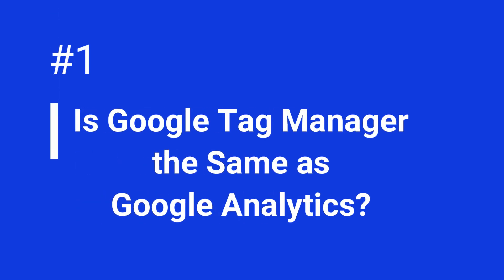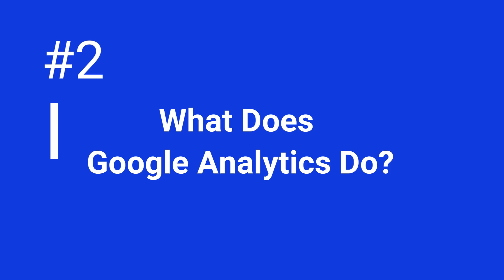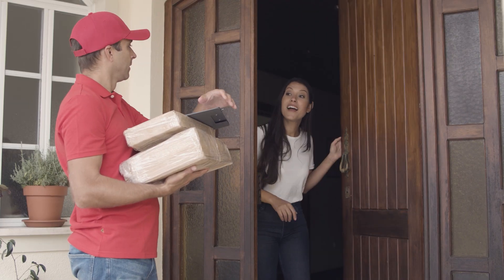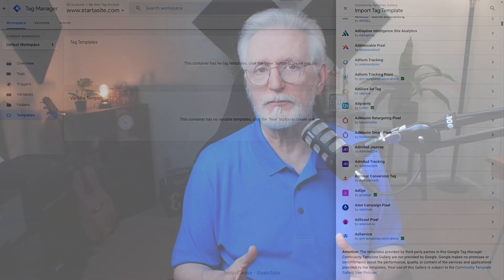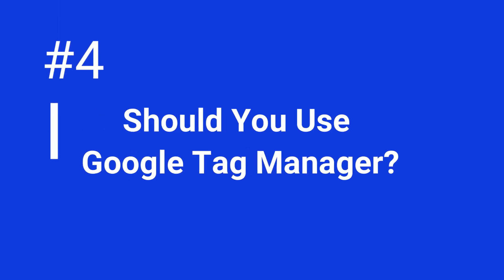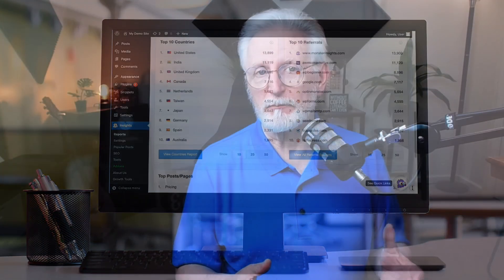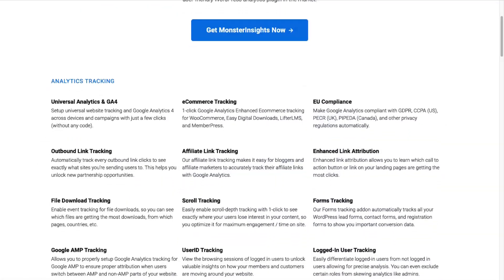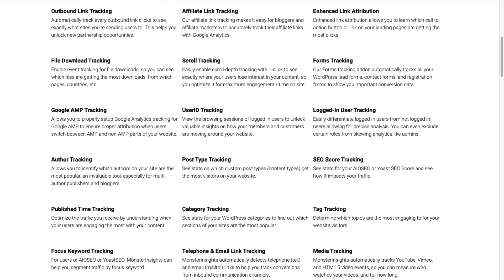Optimizing WordPress: Google Tag Manager VS Google Analytics (Time Saving Tips)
** Lost in analytics? ‍ Crack the code on GTM vs. GA and save time like a pro! **
In this video, you'll:
Uncover hidden website insights to boost performance
Master Google Analytics & GTM without tech headaches
⚡️ Track eCommerce, forms, ads, videos, and more with ease (thanks, MonsterInsights!)
Embed Google business reviews for a 270% sales boost
Ready to ditch the confusion and take control?  Watch now!
** More awesome resources below! **
Recommended links: [List of links here, condensed into categories for easier scanning]
► Use Google Analytics Segments to Find Traffic Sources to a